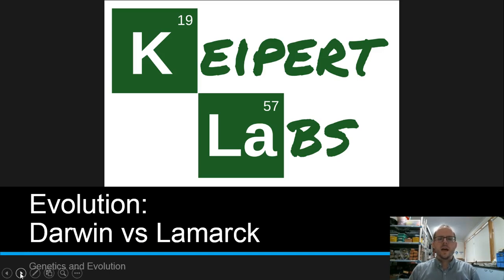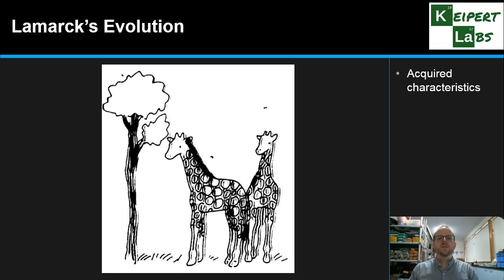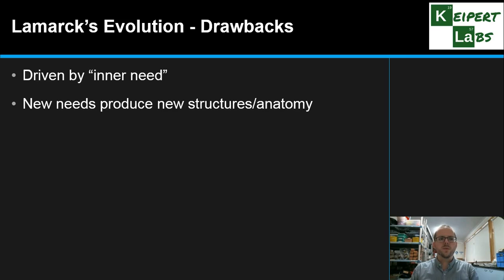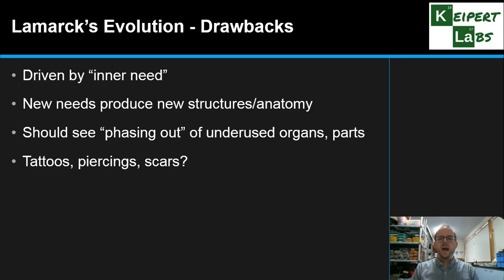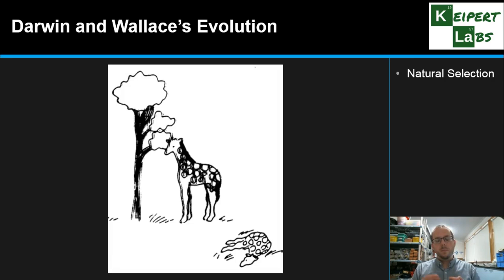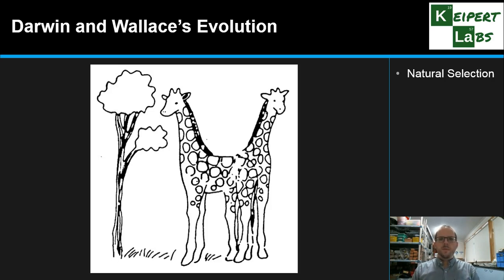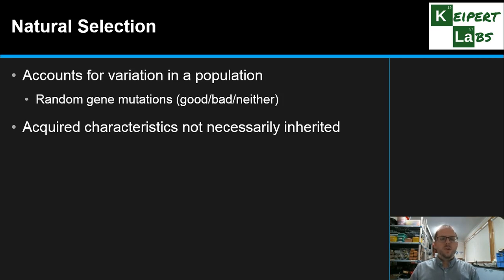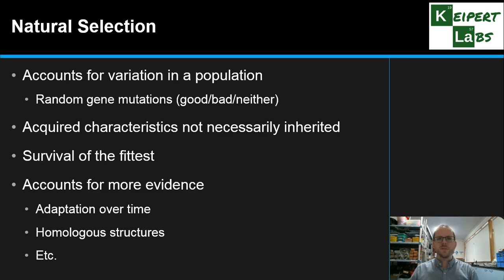Evolution: Darwin vs Lamarck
In this episode of Keipert Labs, we discuss the two competing theories of HOW organisms have changed over time. We venture into Lamarck's hypothesis of acquired characteristics and compare it to the widely accepted Darwinian model of natural selection. Tune in to find out more!